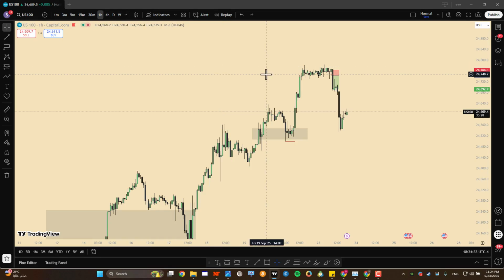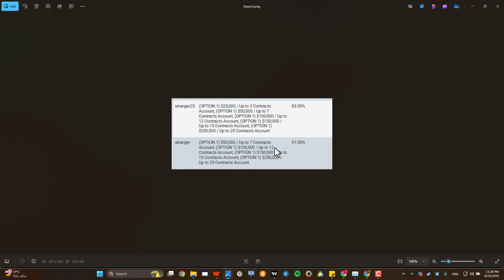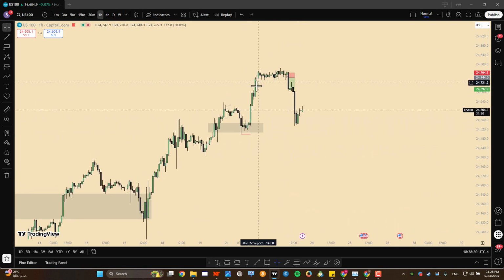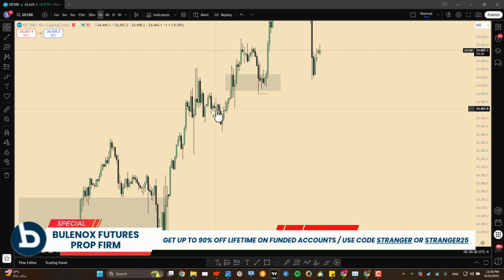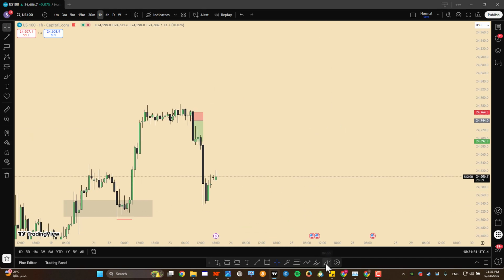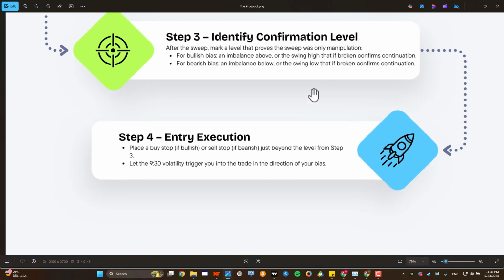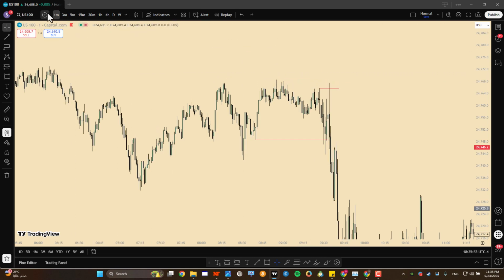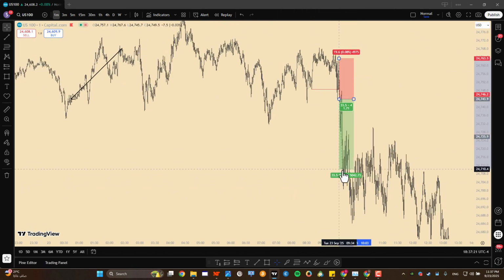My STUPID Simple 10 Minute Scalping Strategy (Works Every Day)